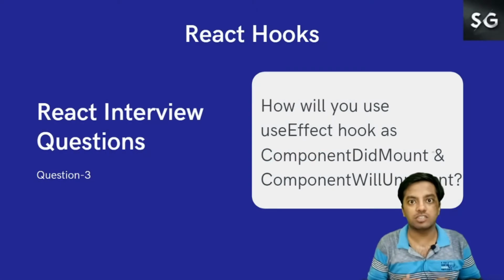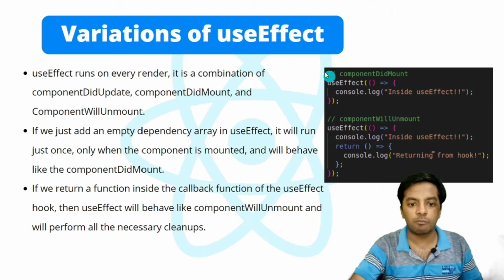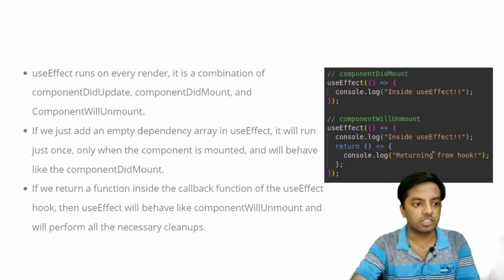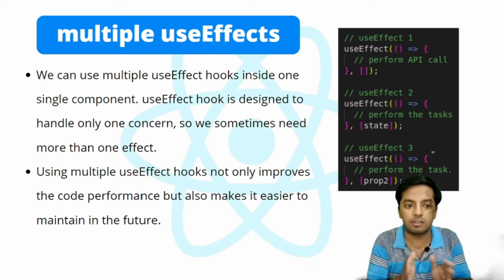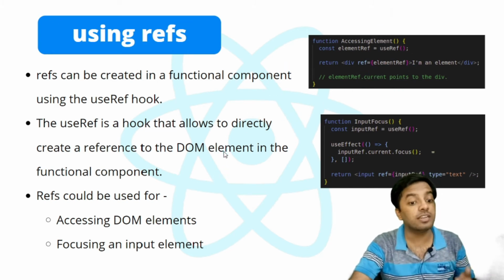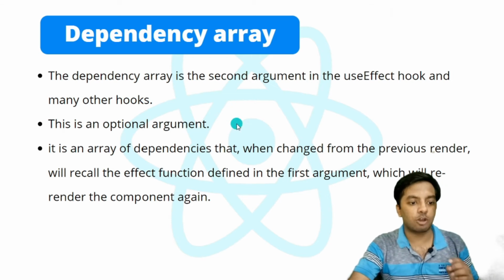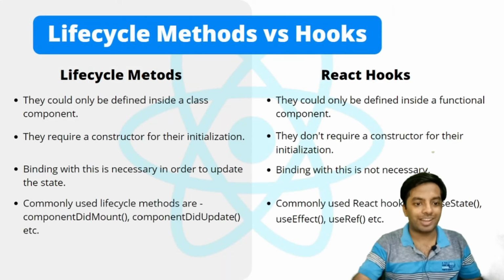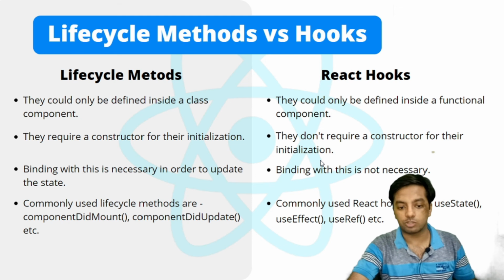React Placement Ready || Part-V(b) React Hooks || React Interview Questions || Preparation Guide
This is the fifth part of the React Placement Ready series where we will be covering all the questions that could from you in a React Interview. Whether you are a Reactjs developer or a React-Native developer, doesn't matter, this series is for you because I have covered all the concepts of android and web development in this series. In this video, we will be covering all the React Hooks.
1. useState
2. useEffect
3. useRef
4. useMemo
5. useCallback
6. useReducer
7. useContext